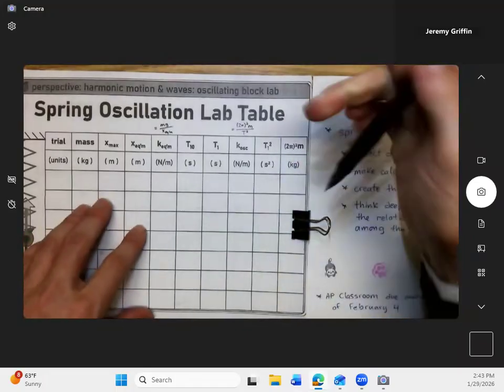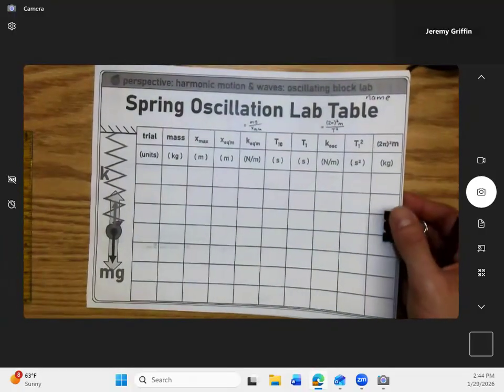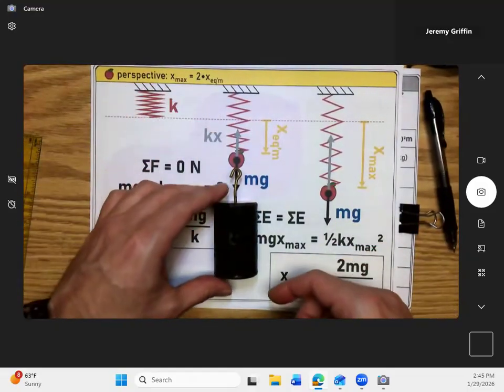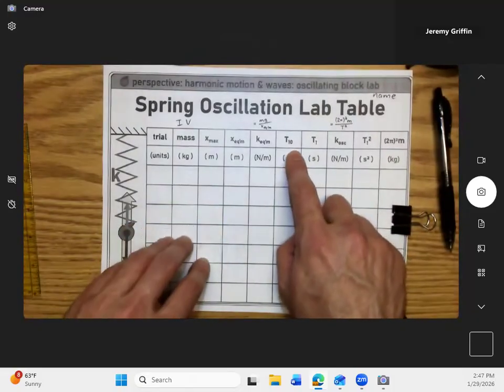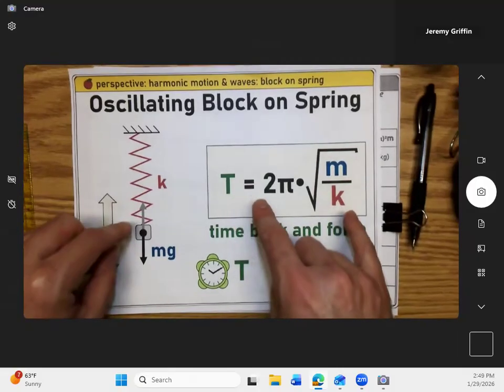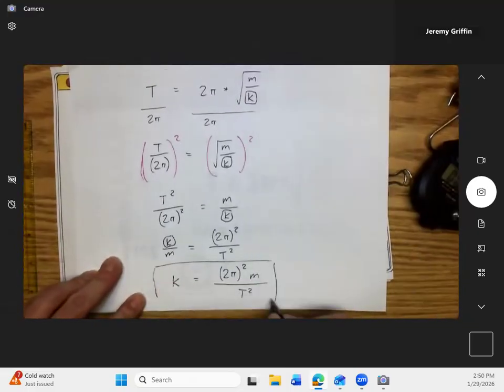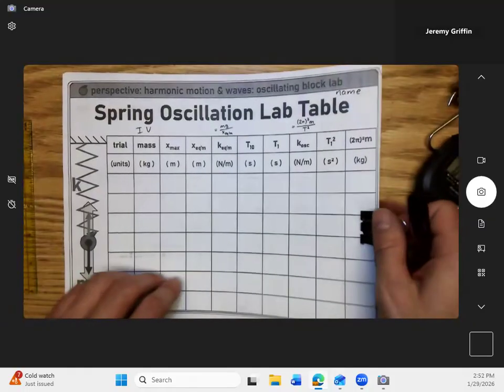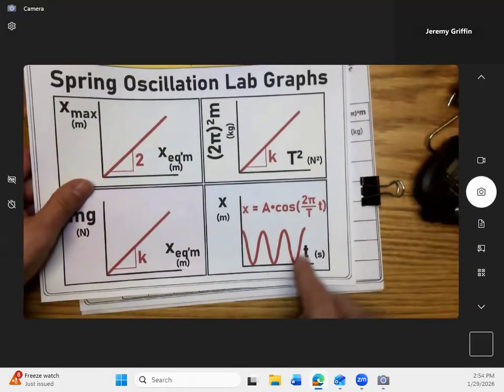2026 0129 - Physics Honors Day 105 - Spring Oscillation Lab